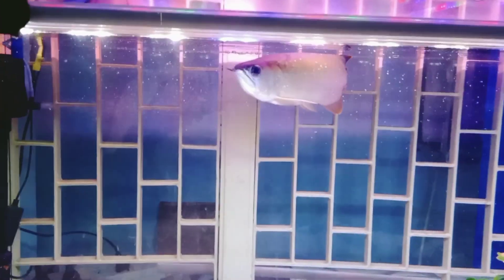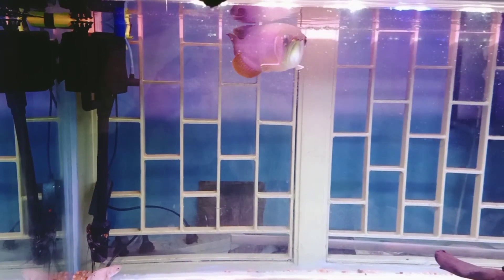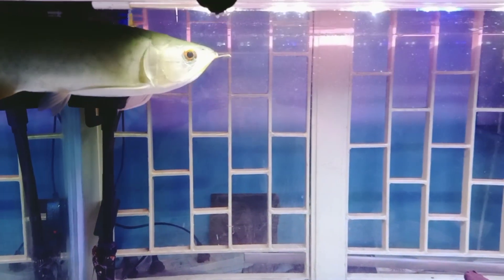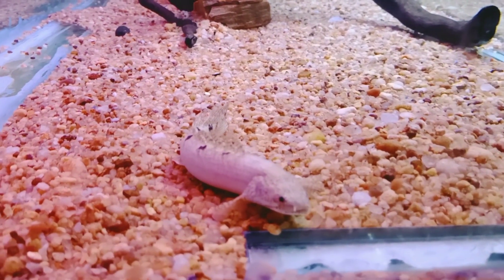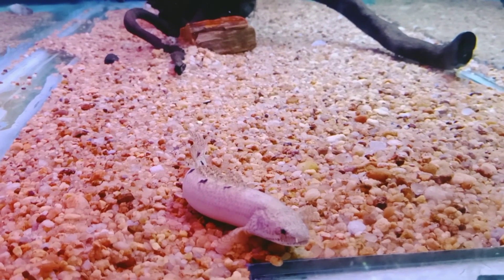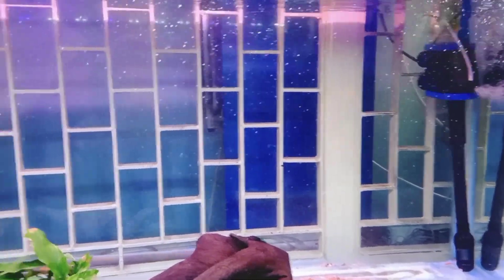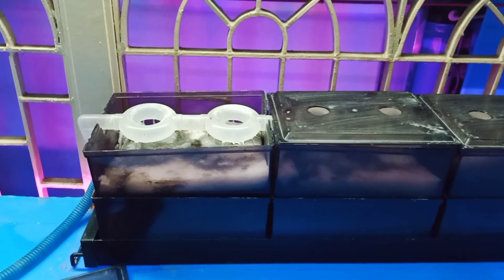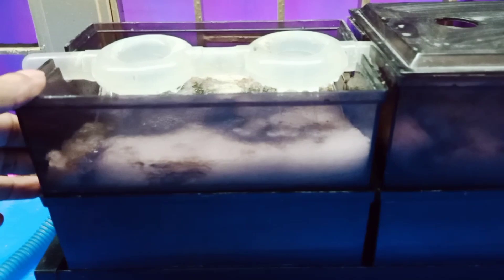5feet tank for my Asian Arowana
This is just a short briefing about my fish and tank. If u need detailed information about tank maintenance and fish put a comment